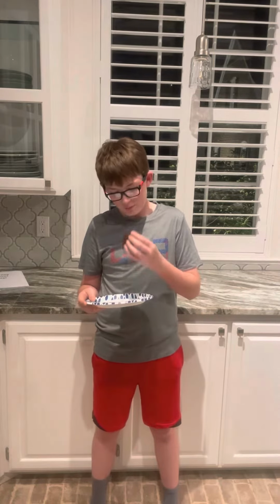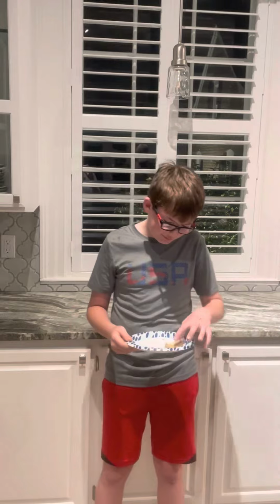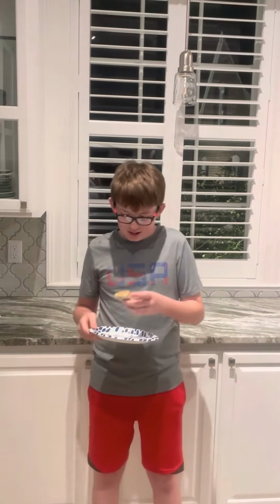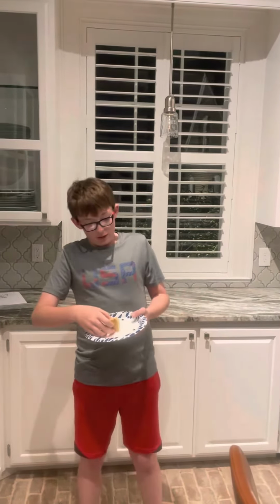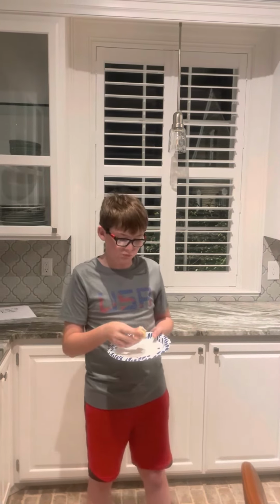This weeks Crumbl Cookie review